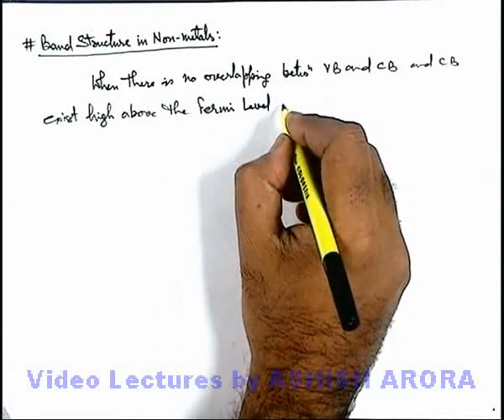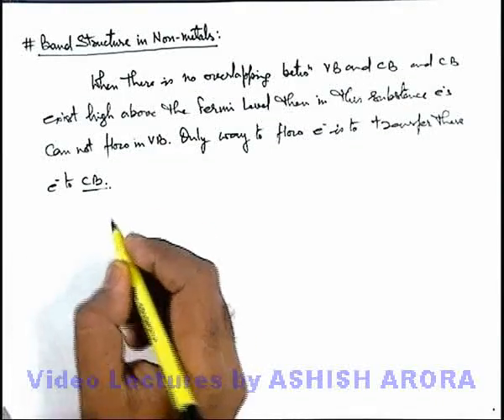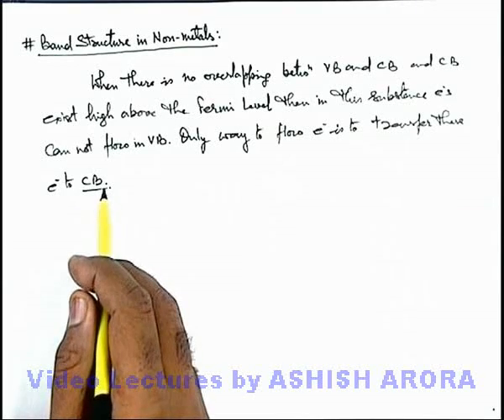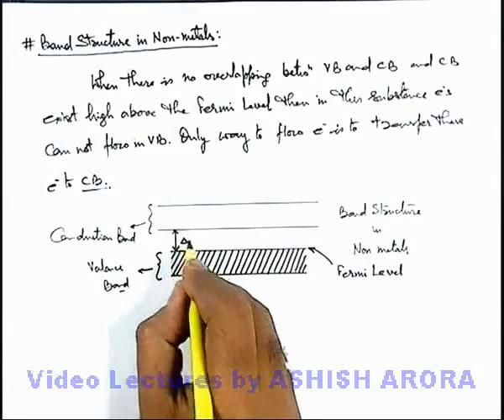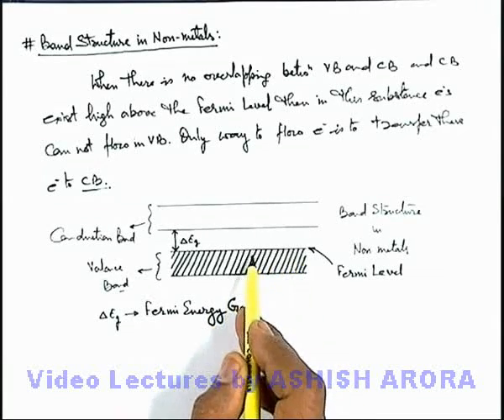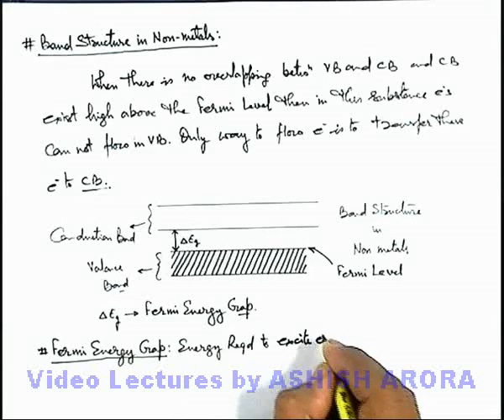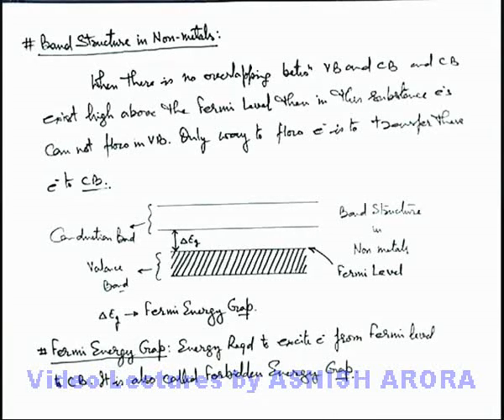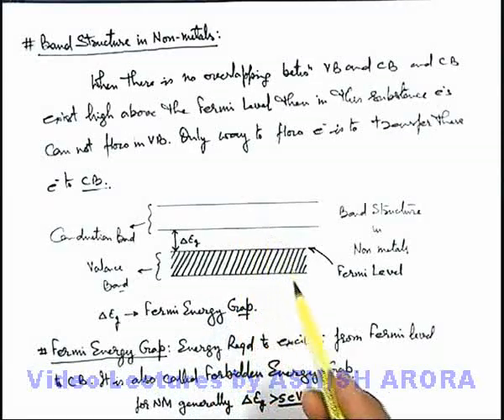Class 12 Physics | Semiconductor & its Types | #8 Band Structure in Non-Metals | For JEE & NEET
PG Concept Video | Semiconductors | Band Structure in Non-Metals by Ashish Arora